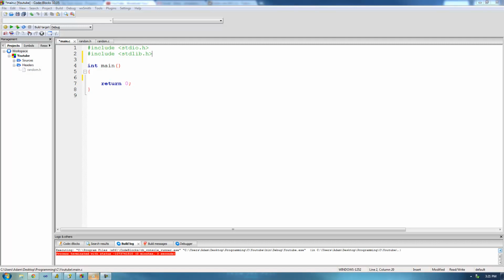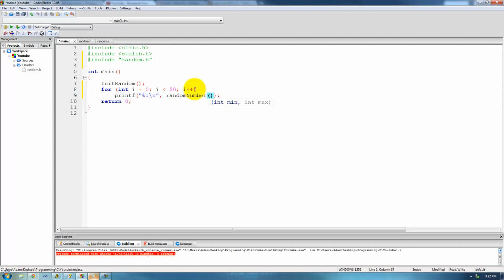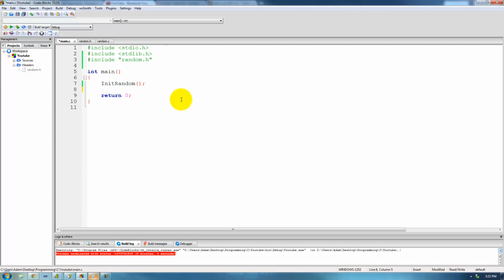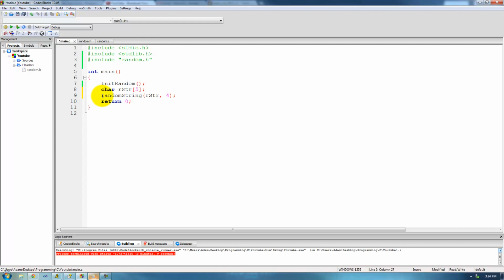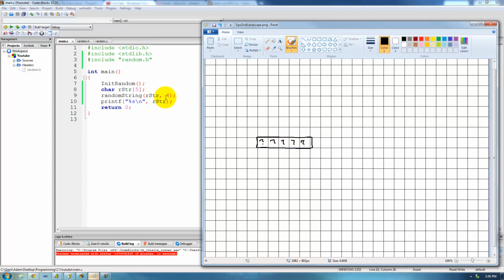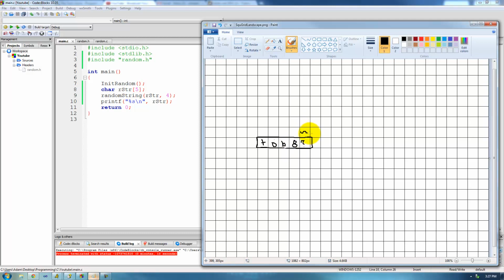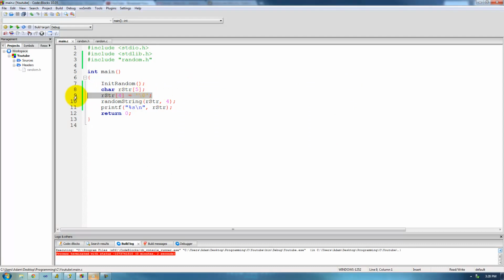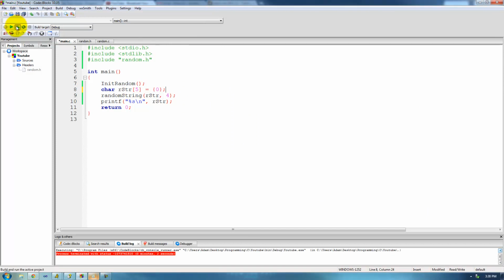C Programming Tutorial 59, Making Random Functions pt.2